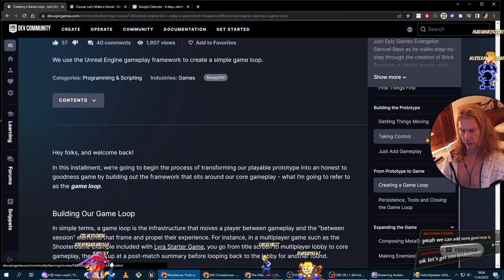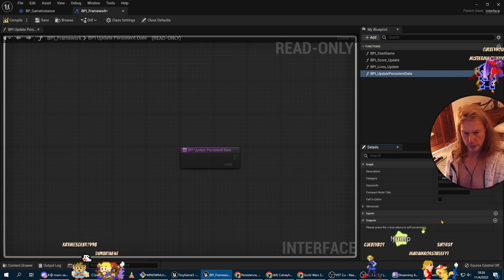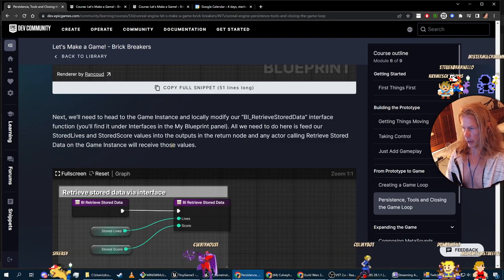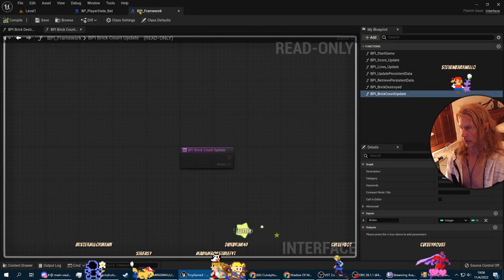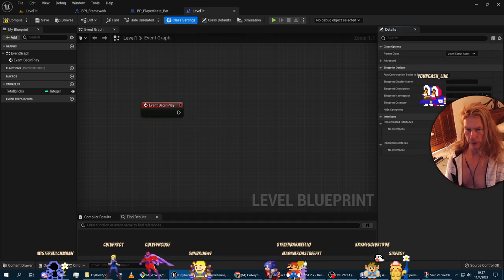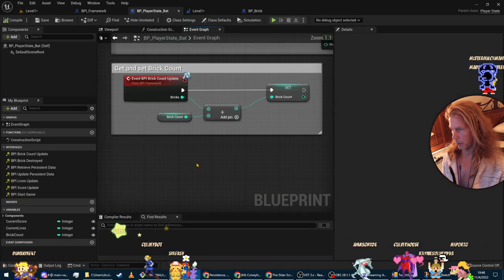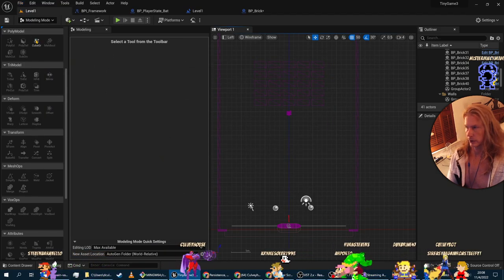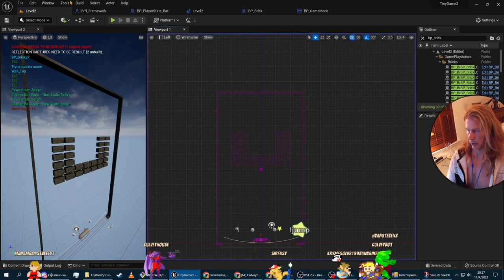Game Development Stream #8: Working on Brick Breakers in Unreal Engine 5! (Tiny Game #3, Part 4)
Finally, I've started my game development journey, and I'll share it with you on Twitch & YouTube in live streams! To kick off my game development projects, I will be using Unreal Engine 5 to develop NINE tiny games, all through following tutorials. The cool part is that since UE5 is free, and these tutorials are either free or extremely cheap, you can also develop the same 9 tiny games by following along.

In this video I continue developing "Brick Breakers", which is my Tiny Game #3. I'm following a tutorial on Epic's Dev Community site, and the link is below. In this 4th one, we now add a Game Instance (or a game state) which will store and persist our game data across all levels.

This is the Epic/Unreal Dev Community link to the Brick Breakers tutorial that we're following for Tiny Game #3

Here's the stream segments:
0:00 - Intro and starting soon